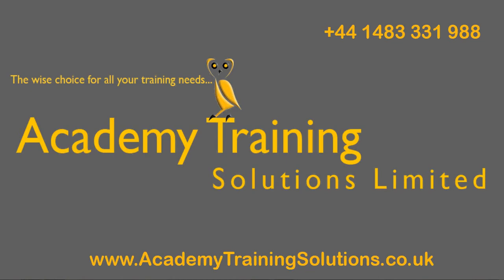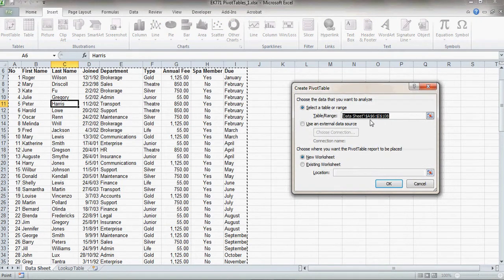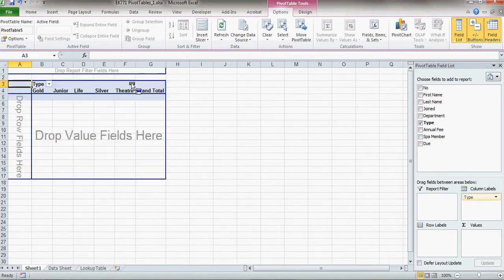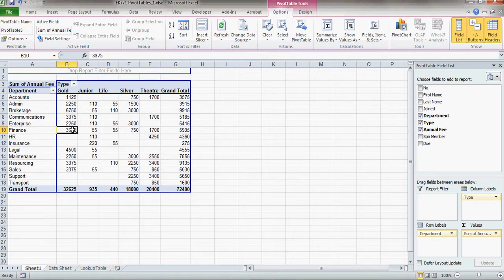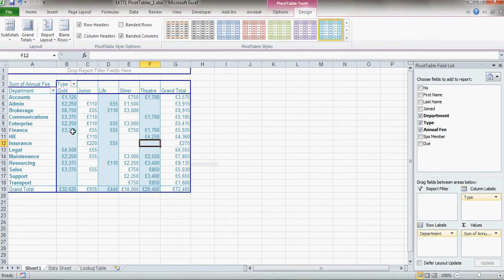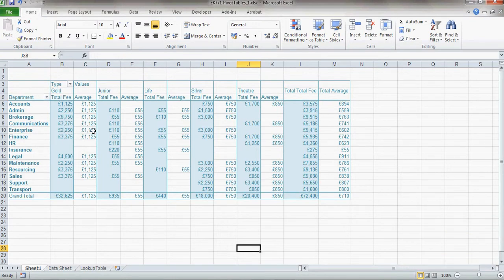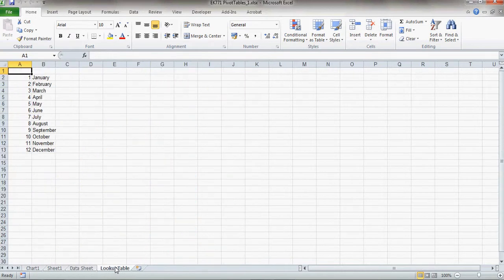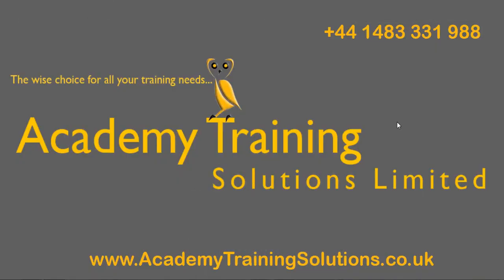Microsoft Excel PivotTables made easy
A short tutorial on using the PivotTable feature of Excel.